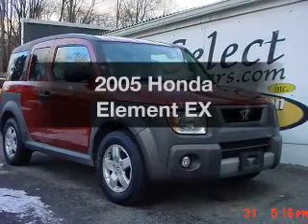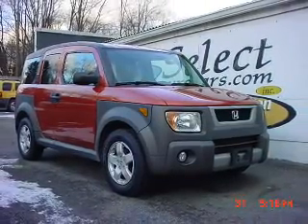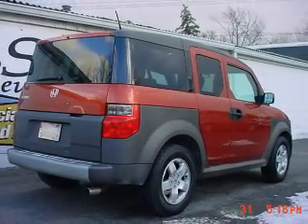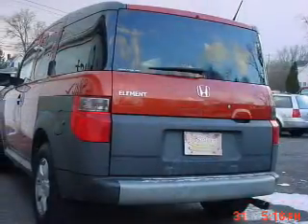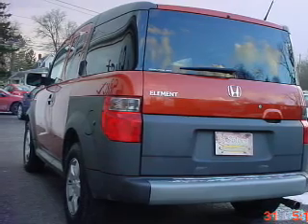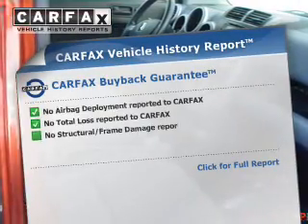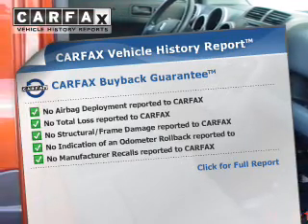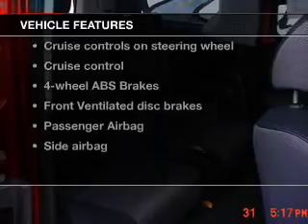2005 Honda Element - Waterloo NY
Year: 2005
Make: Honda
Model: Element
Trim: EX
Engine: 2.4 liter inline 4 cylinder 16 valve
Transmission: 4-Speed Automatic
Color: Red
Mileage: 96951
Address:
685 Waterloo Geneva Road